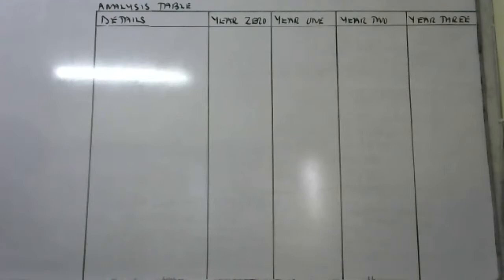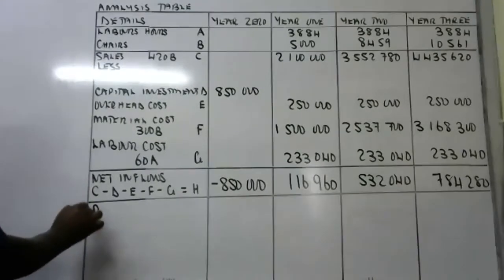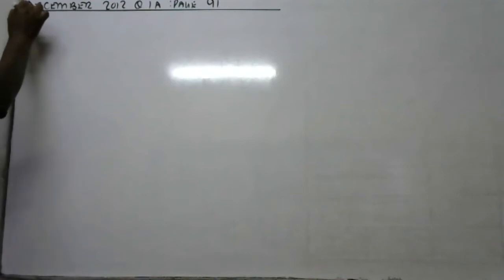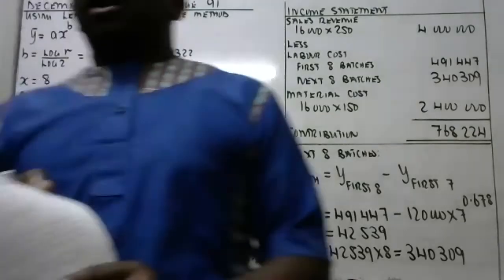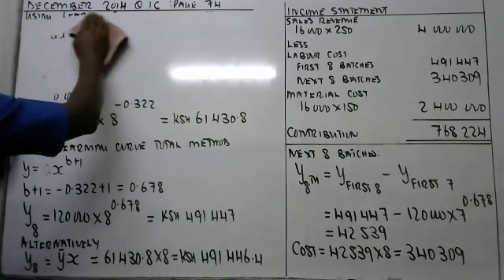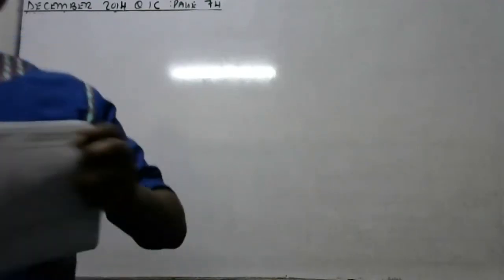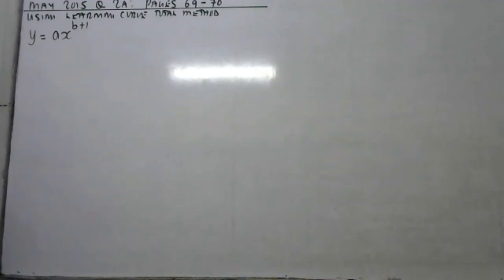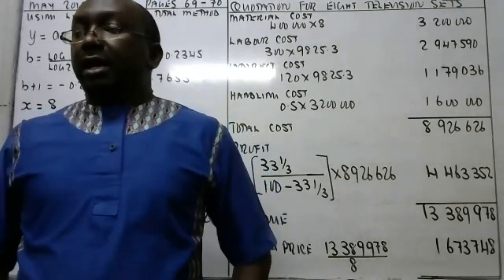ADVANCED MANAGEMENT ACCOUNTING REVISION LESSON-LEARNING CURVES-03-02-2022